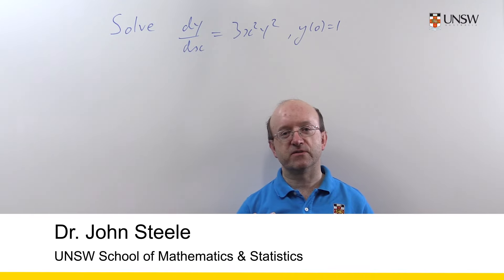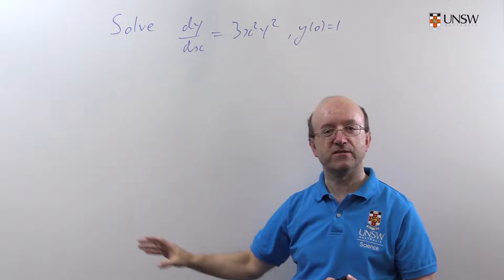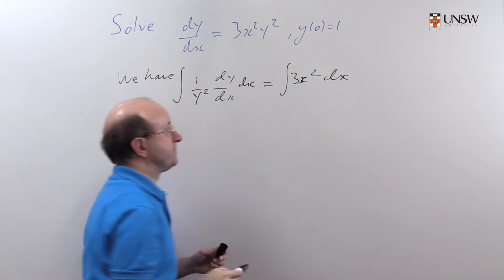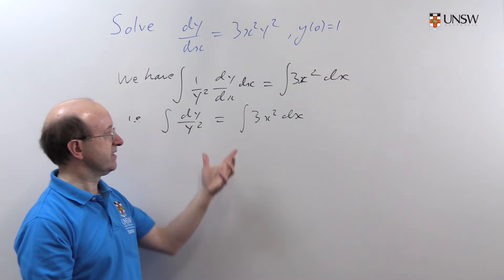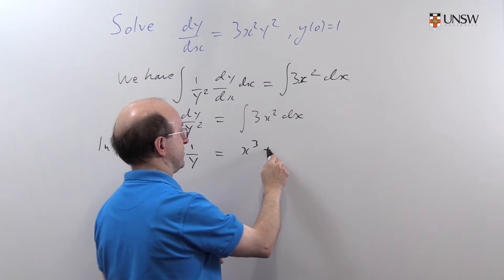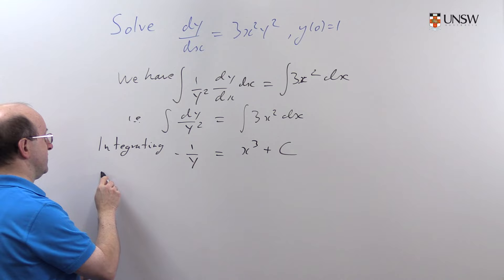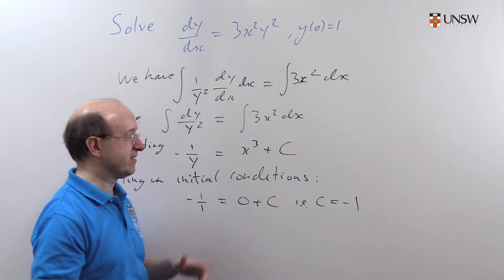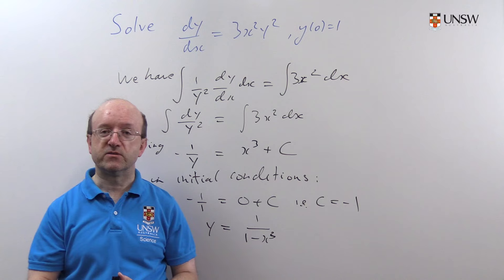Ch3Pr1h: Initial Value Problem with Separable Differential Equation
How to solve an Initial Value Problem by the method of separation of variables. This is Chapter 3 Problem 1h of the MATH1231/1241 Calculus Notes, presented by John Steele of UNSW.